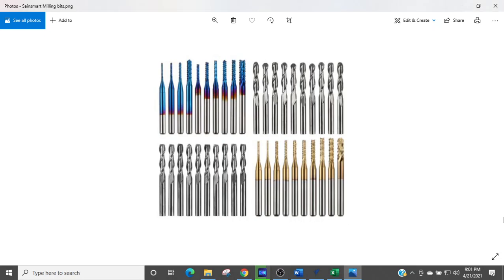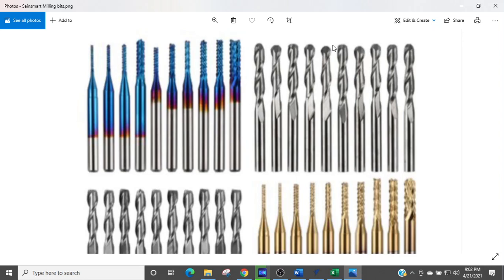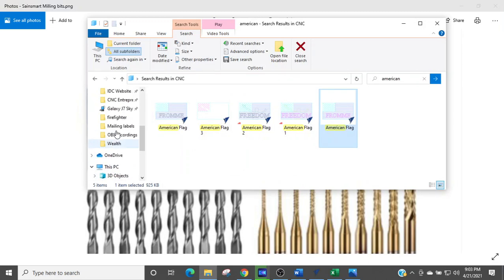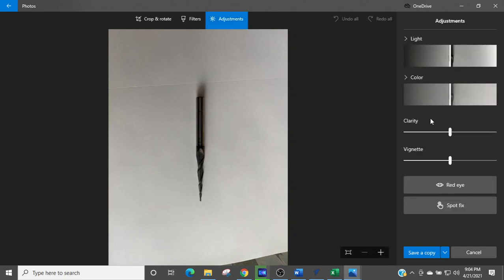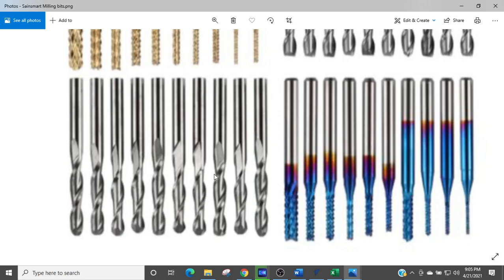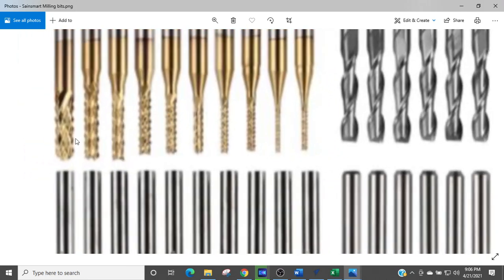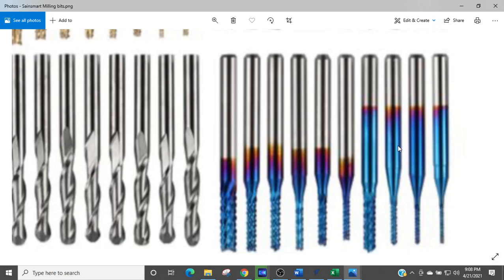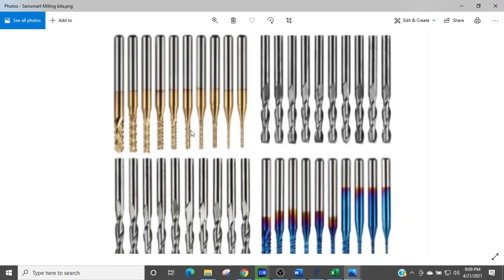Siansmart CNC Router Bits, What Are They For? - Garrett Fromme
Sainsmart includes a lot of CNC router bits with their CNC routers. However, they do not advise the buyer how to use them or what they are for. Some of these bits are endmills, flat bottom and ball nose. the rest are undetermined. I look for assistance from viewers to explain what the other Sainsmart bits are intended for (Sainsmart 2018)

→ Hearing protection (plugs don't work)
NEED A WEBSITE? An ecom website prebuilt for CNC’ers, built in 3 days, for $200.